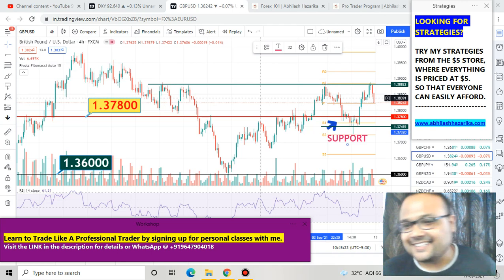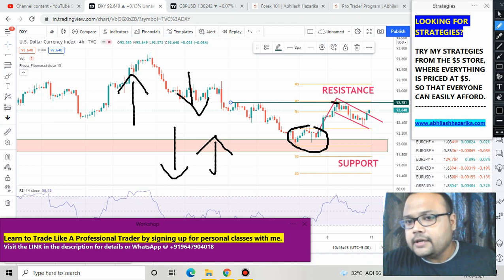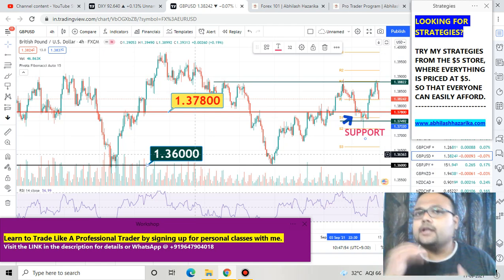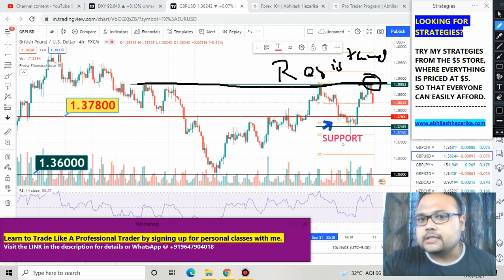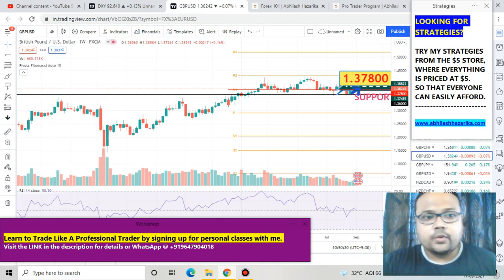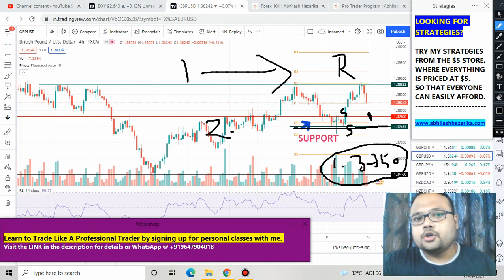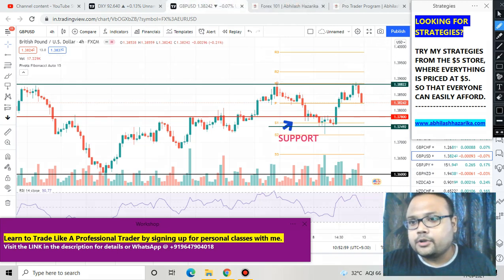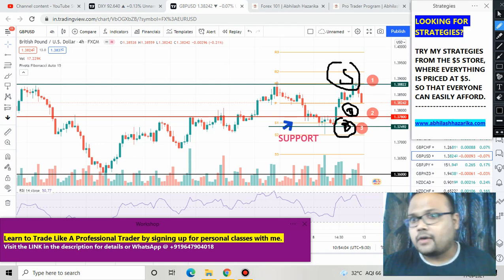GBPUSD Strategy MONDAY 13 SEPT | GBP USD Analysis MONDAY 13 SEPT | GBPUSD Forecast MONDAY 13 SEPT